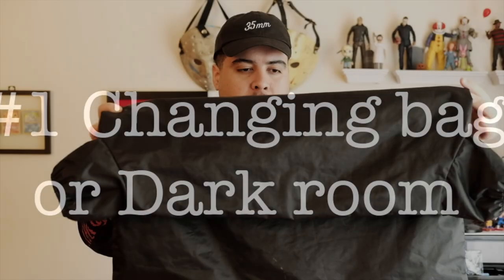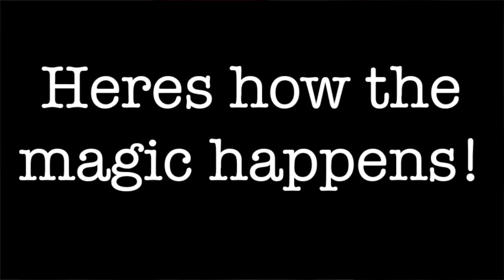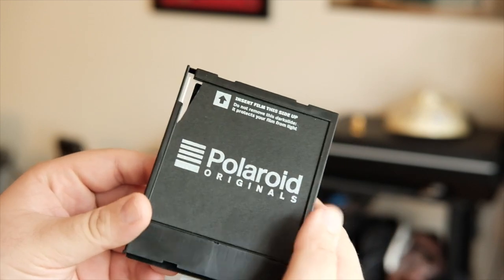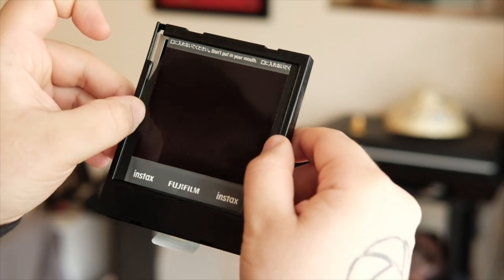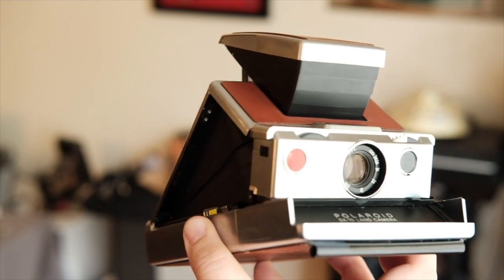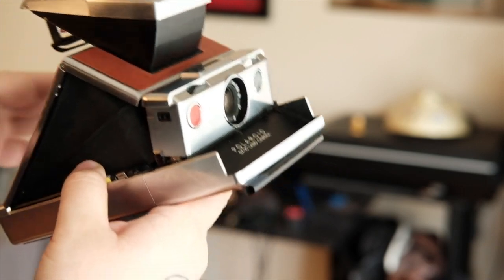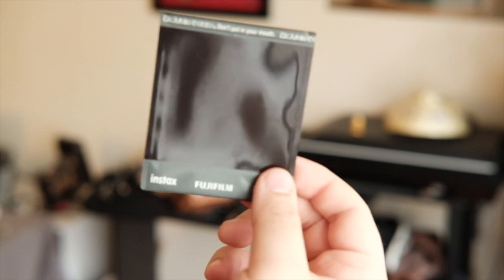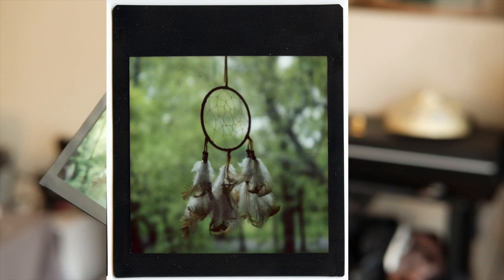Shooting Instax Square in Polaroid SX70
here's a short video on how to shoot instax square film in an Polaroid SX70.
check my instagram out below

Edit: if your sx70 isn’t modified to shoot 600 film you will need to place an ND filter over the lens(the plastic ND that polaroid Originals sells works fine).
 If it is modified no adjustment really needed